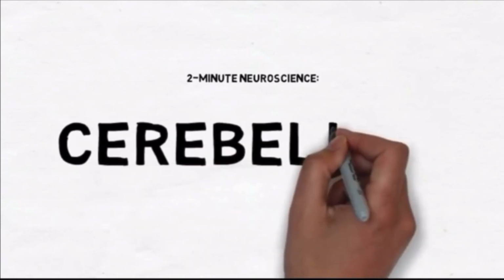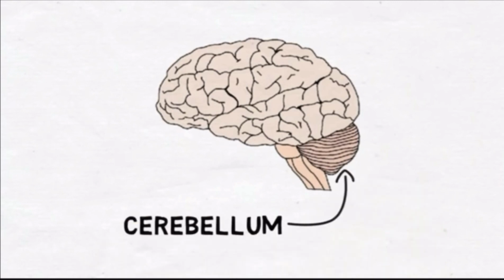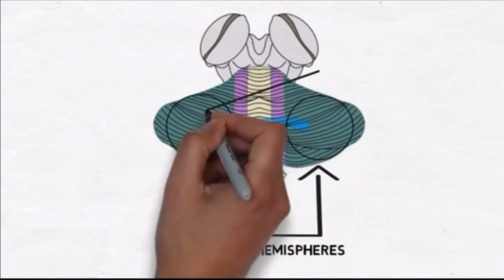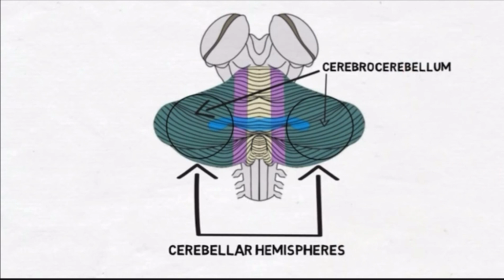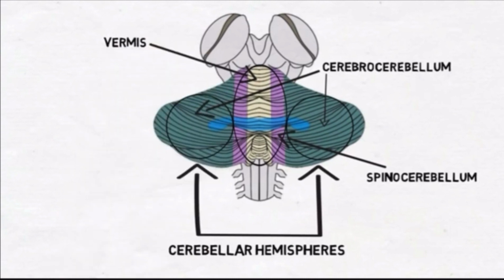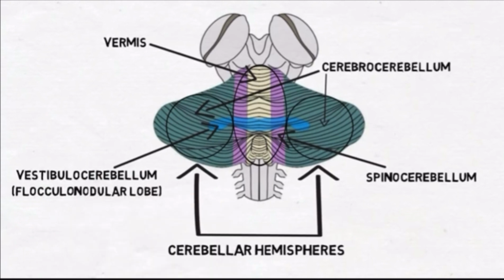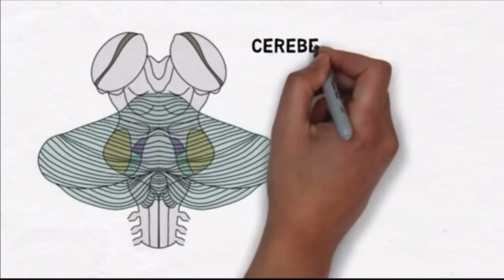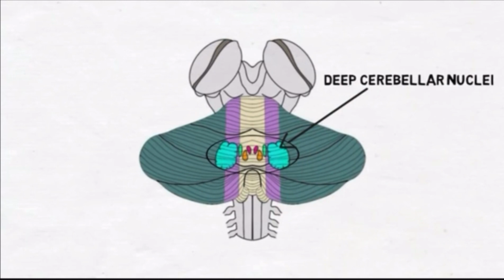Principles of Cerebellar Function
There is considerable evidence that the cerebellum plays an essential role in some types of motor learning, most clearly in tasks in which fine adjustments must be made to an action’s performance. There has been much dispute about whether learning takes place within the cerebellum itself, or whether it merely serves to provide signals that promote learning in other brain structures.